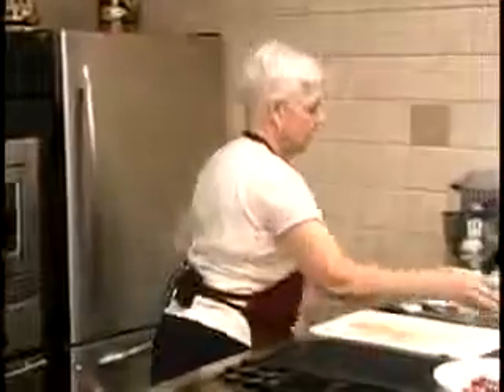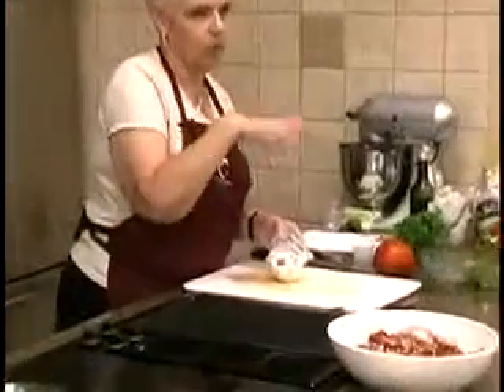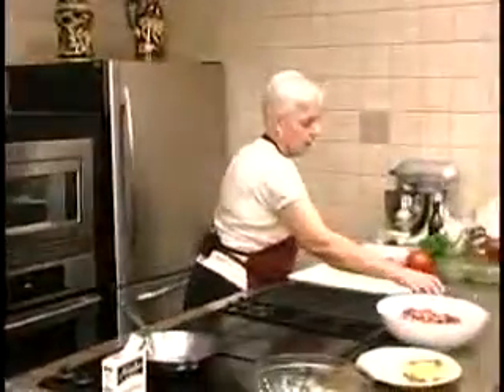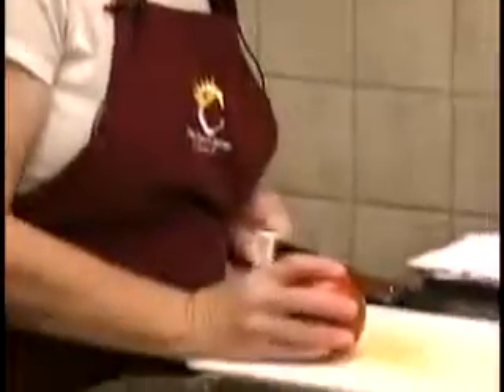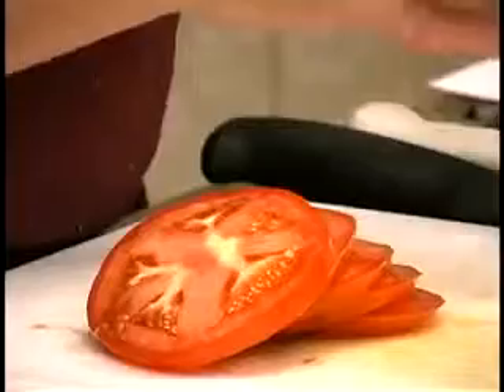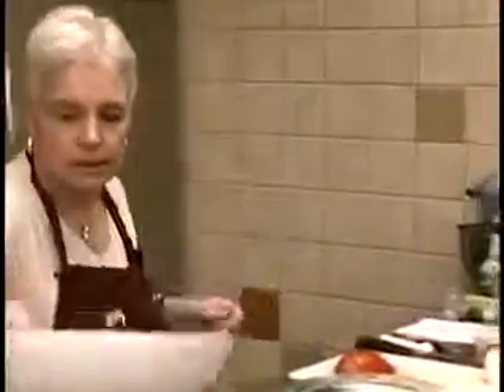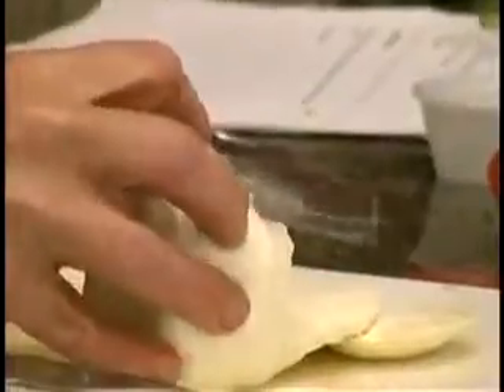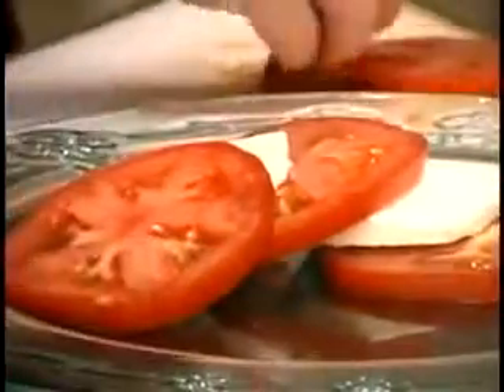Fresh Mozzarella and Tomato Salad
Tomato Mozzarella Salad Fresh sliced tomatoes teamed with wheels of fresh mozzarella cheese, drizzled with olive oil and .

Learn how to make a delicious Caprese Salad (Insalata Caprese). This popular Italian salad is made with sliced ripe tomatoes, sliced fresh mozzarella cheese .

Looking for a super simple summer salad? In this video, Chef Rodney Bowers shares his delicious Mozza Tomato Salad that brings together the uniqueness of a .

Learn how to make a Tomato & Mozzarella Salad with Burrata Cheese!